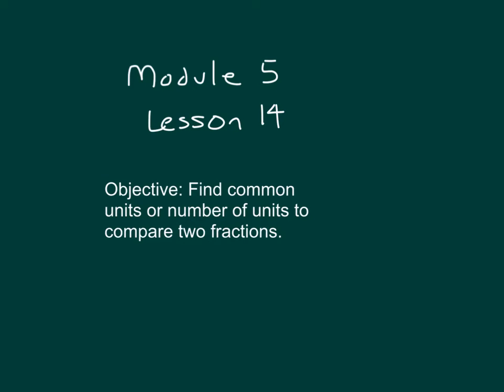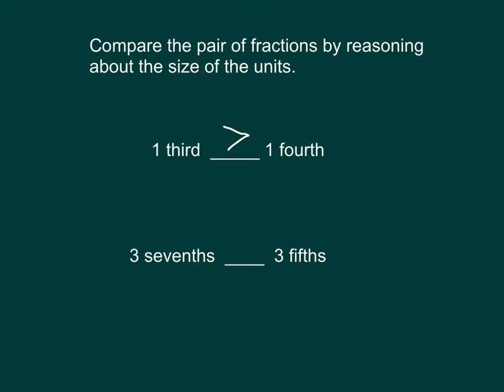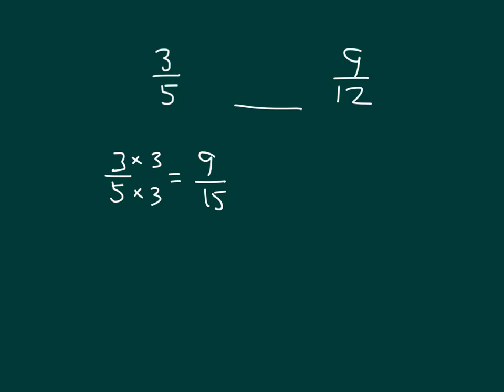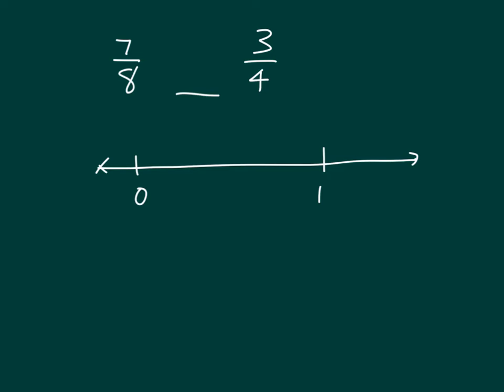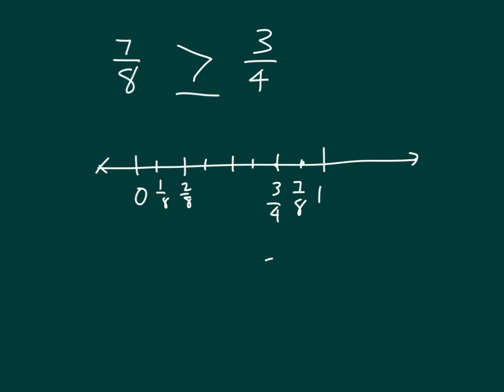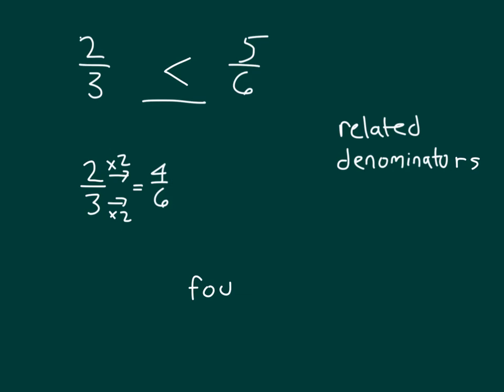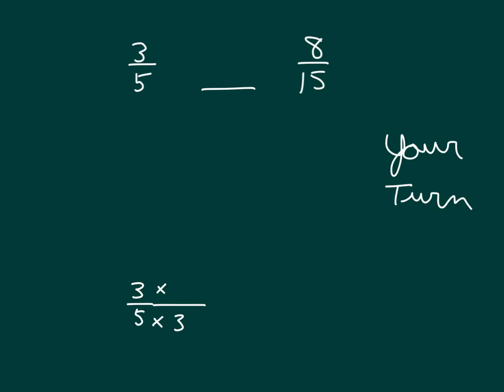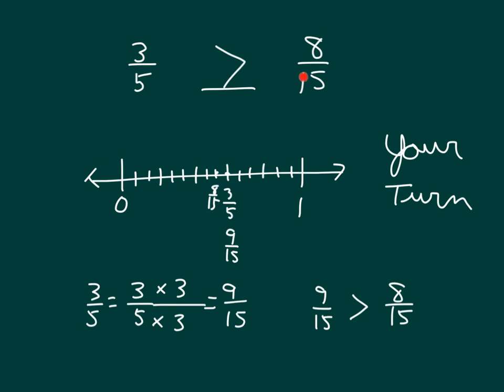Engage NY Module 5 Lesson 14 - Grade 4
Find common units or r number mumber of unots to compare two fractions.